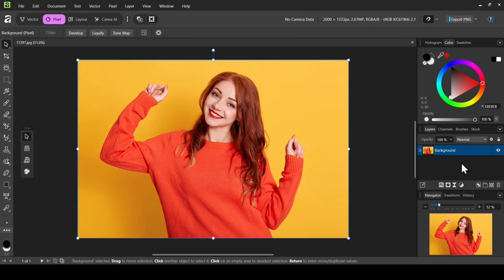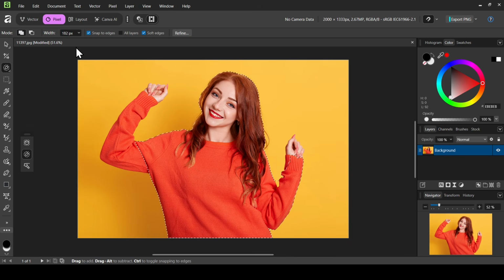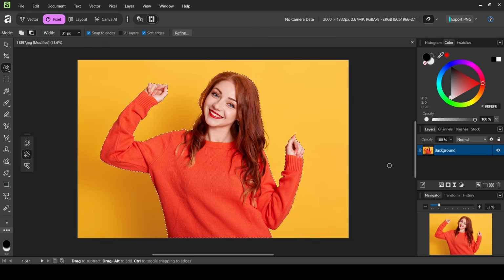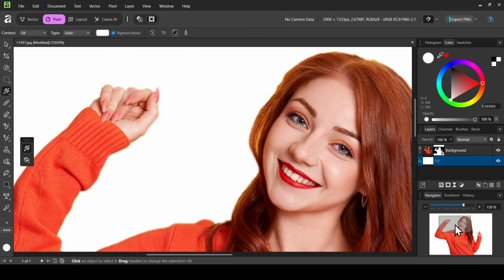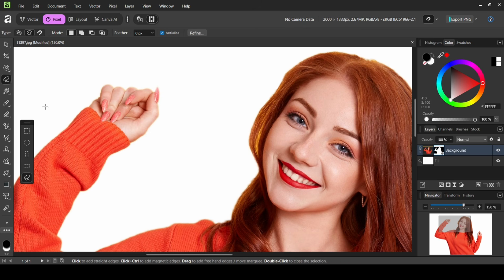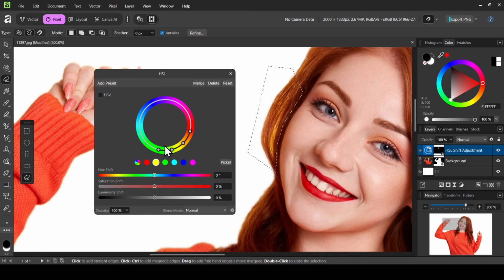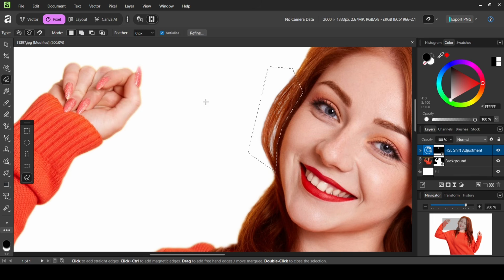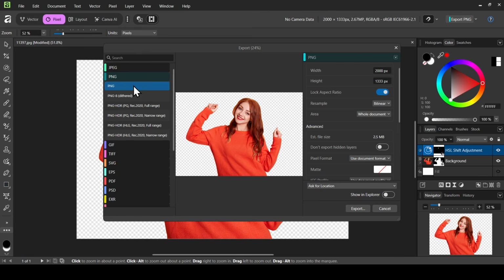How to Remove Background in Affinity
Hi, today in this Affinity tutorial, we are going to learn to Remove Background in Affinity.